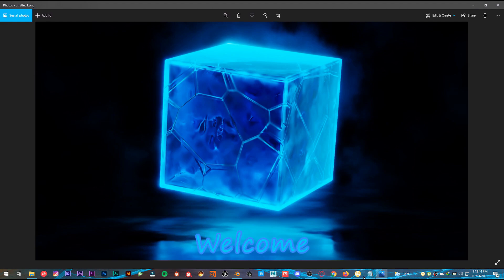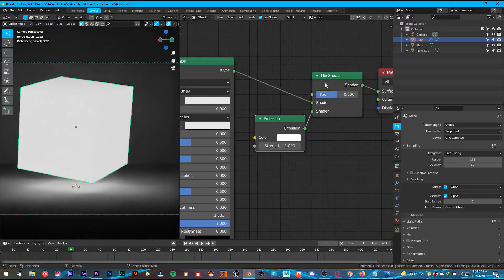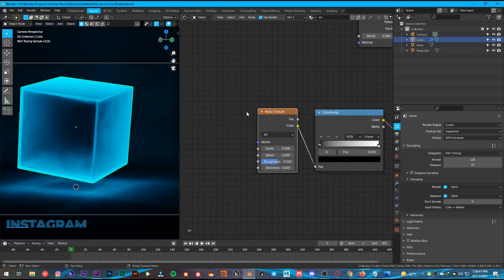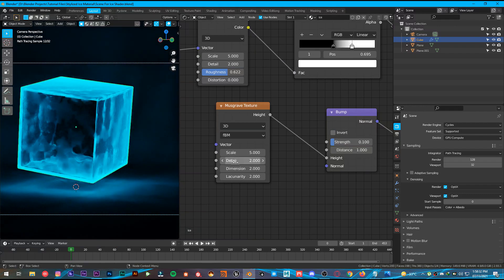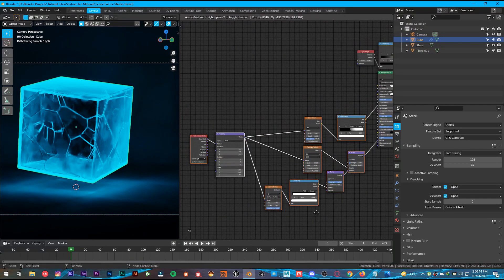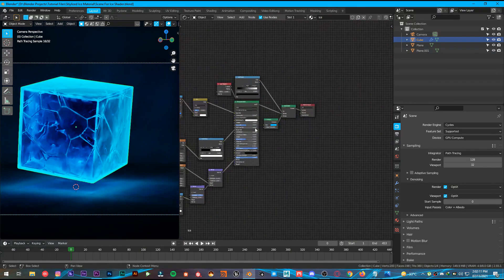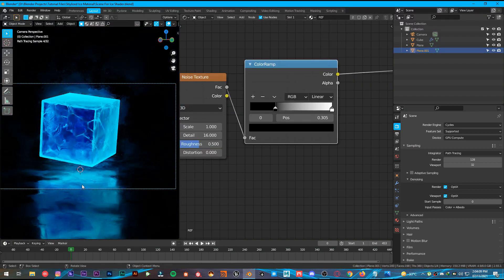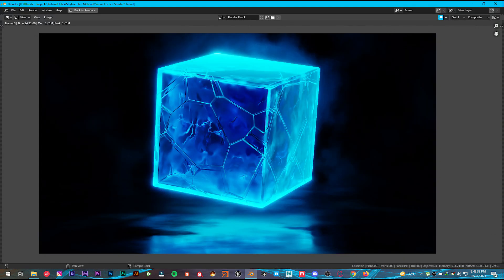How to Make Stylized ICE Shader in blender 2.93 | (Cycles Tutorial)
Hey, what's up guys and welcome back to Mr 3D in today's tutorial I'm gonna show you How to make a Stylized Ice Shader in blender.

Time Stamps
00:00 Intro
00:15 Scene
00:30 Creating Shaders
09:41 Outro

Music Name 2: Amore Spaziale (Instrumental)

Peace ✌️